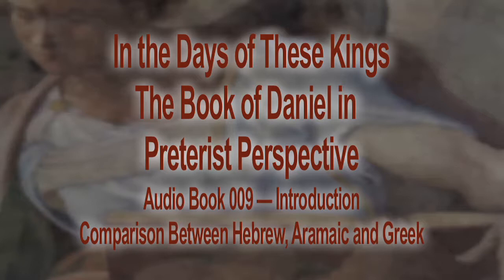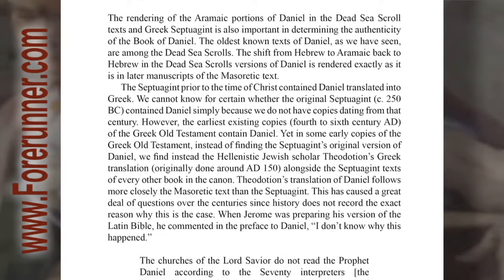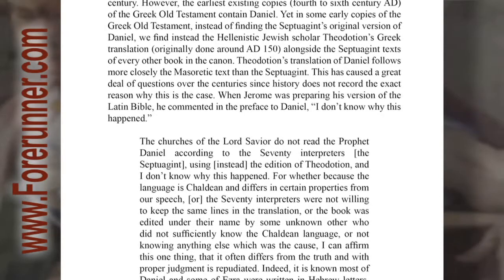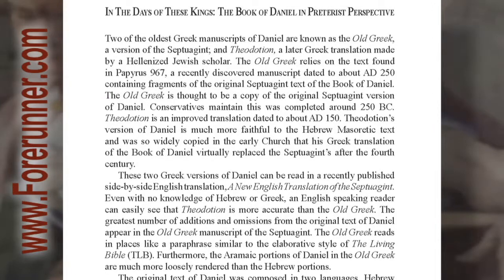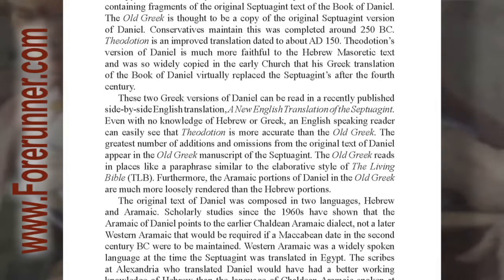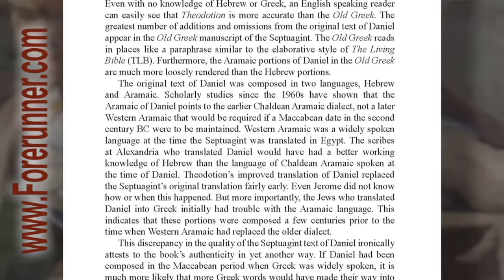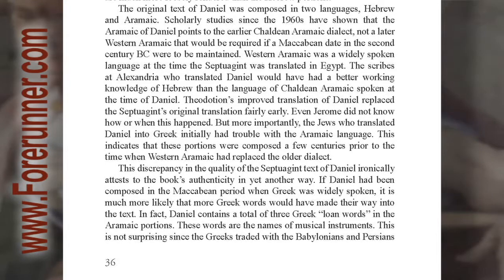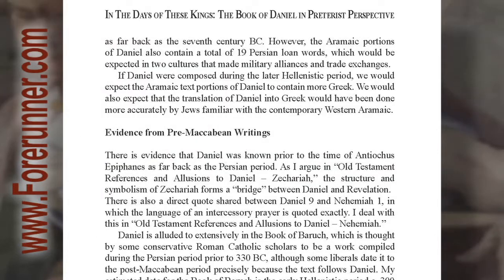Audio Book 009 - Comparison Between Hebrew, Aramaic and Greek - Daniel in Preterist Perspective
Comparison Between Hebrew, Aramaic and Greek

This covers pages 35-38.

The original text of Daniel was composed in two languages, Hebrew and Aramaic. Scholarly studies since the 1960s have shown that the Aramaic of Daniel points to the earlier Chaldean Aramaic dialect, not a later Western Aramaic that would be required if a Maccabean date in the second century BC were to be maintained. Western Aramaic was a widely spoken language at the time the Septuagint was translated in Egypt. The scribes at Alexandria who translated Daniel would have had a better working knowledge of Hebrew than the language of Chaldean Aramaic spoken at the time of Daniel. Theodotion’s improved translation of Daniel replaced the Septuagint’s original translation fairly early. Even Jerome did not know how or when this happened. But more importantly, the Jews who translated Daniel into Greek initially had trouble with the Aramaic language. This indicates that these portions were composed a few centuries prior to the time when Western Aramaic had replaced the older dialect.